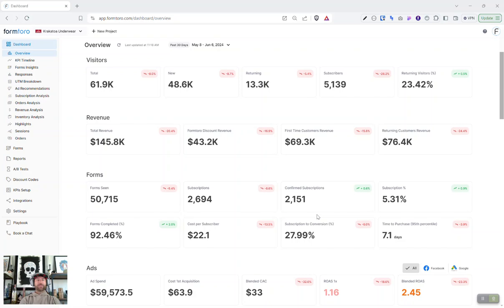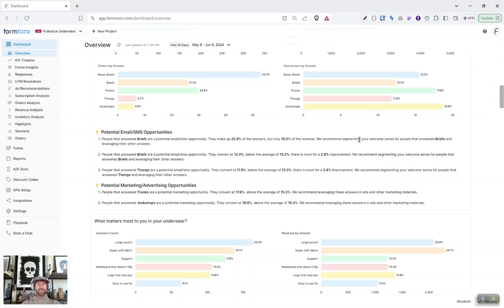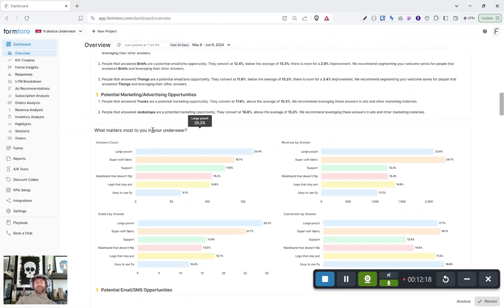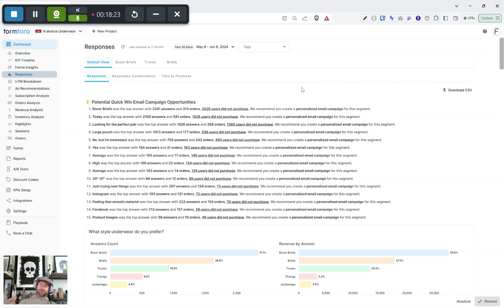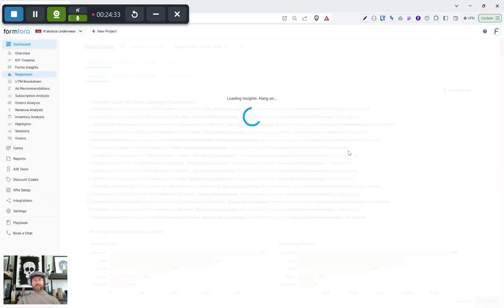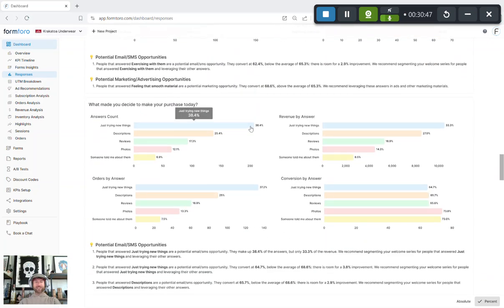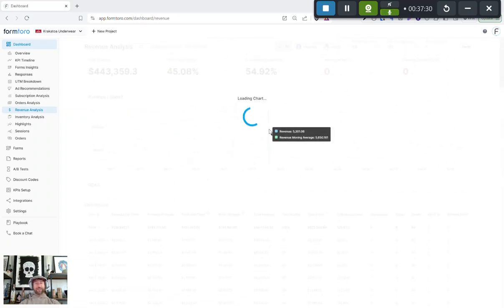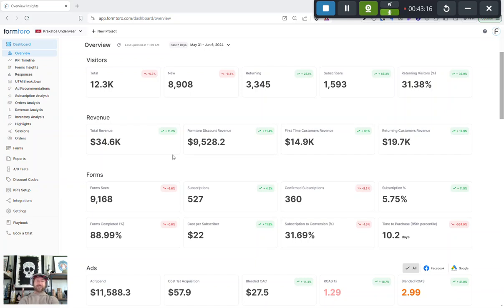Formtoro Data Overview - With live data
A full overview with live example of how I work with data from Formtoro.